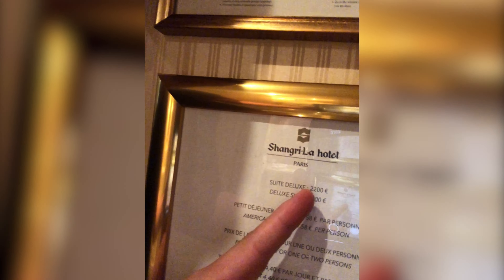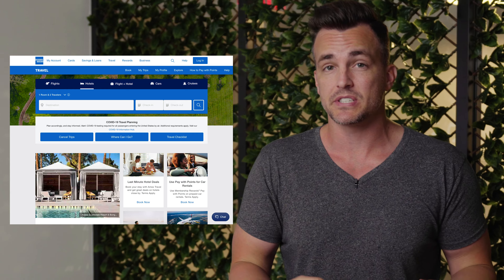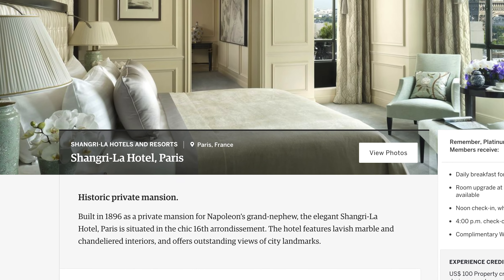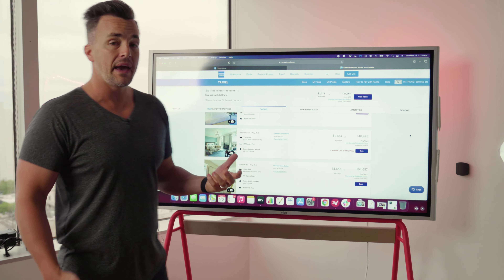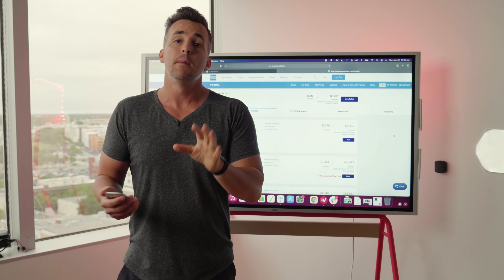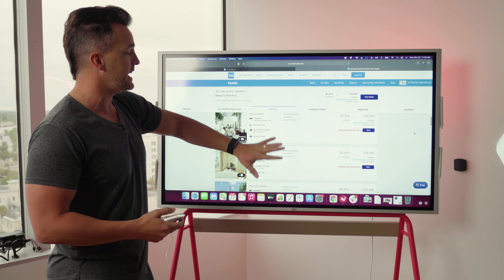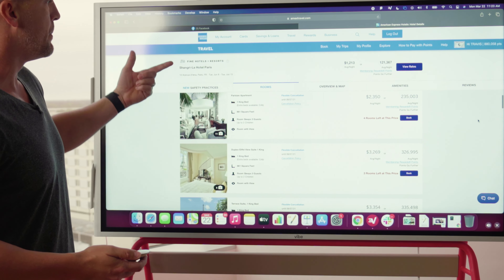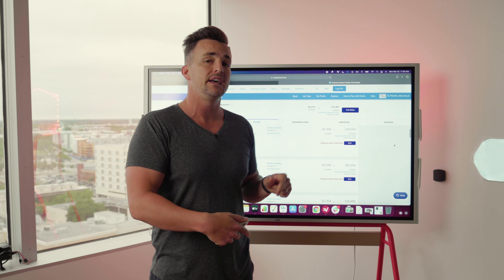Amex Travel Hack - $2,200/ night for HOW MUCH!?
American express is my go to card... for everything I've done in my business since 2012 when I first got approved for the card. I have looked into other business cards but I honestly just didn't see an advantage.

The one major advantage is the travel platform and points. Personally I use Amex Gold (if you want to check out the benefits

Full transparency, I believe I get points added to my balance if you apply and get approved, but so do you which is awesome. Also - I personally have a Platinum and a Gold card. I use the gold for my biggest expenses because you get 4x points on the first 150k you spend on the top two expenses on Gold... so it's a no brainer.

I sometimes use Groove Funnels to build my pages because they have a better load speed and they offer a lifetime deal. I’ll link to both below so you can check them out.

We get a lot of questions about what we use for filming… so we’ve created a pretty decent list of everything we use below.

Cameras:
- Black Magic 4k
- Sony a7iii (This video was shot entirely on this camera)

Lenses:
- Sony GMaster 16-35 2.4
- Black Magic Lense - Sigma 18-35 F1.8

Microphones:
- Shure SM7B (Mostly used for podcast)
- Lav mic - Tascam
- Main Lag Mic system - Sennhauser